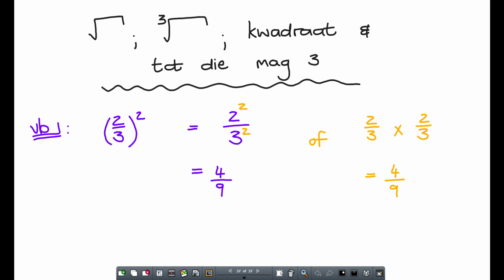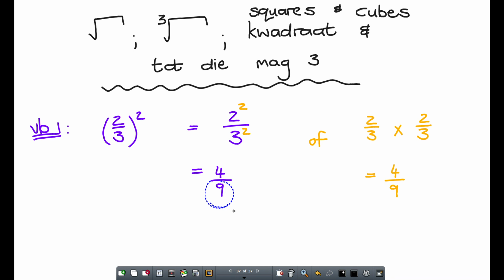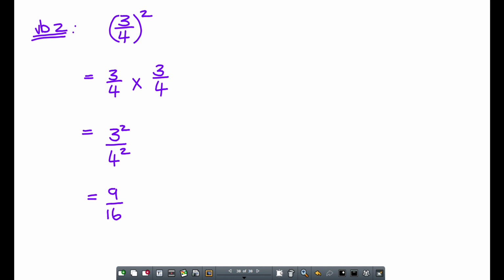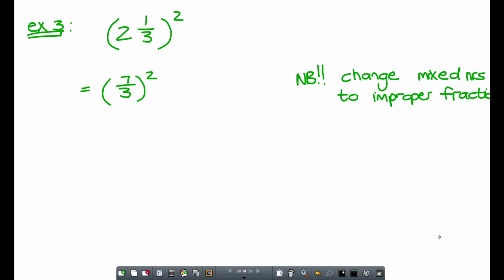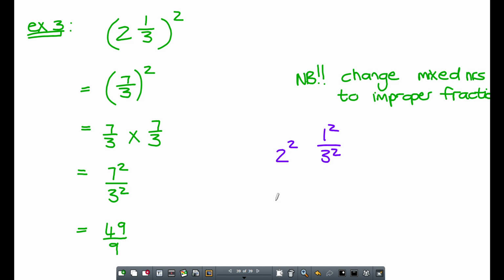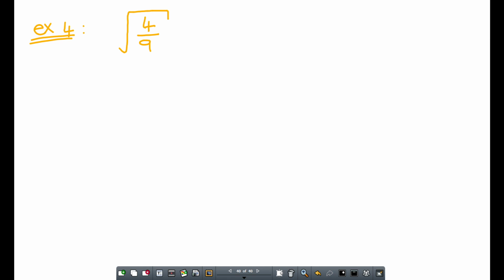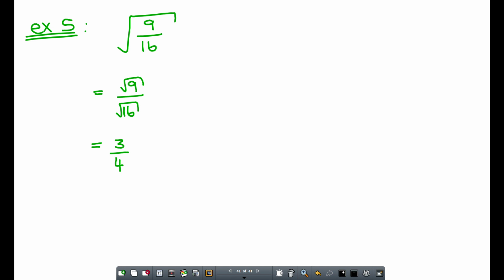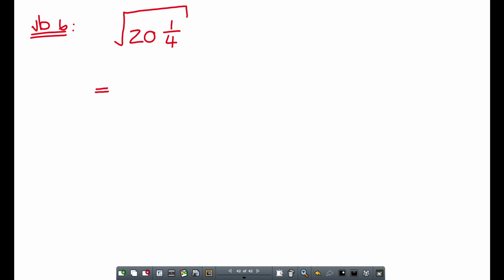8E1 28 Sep